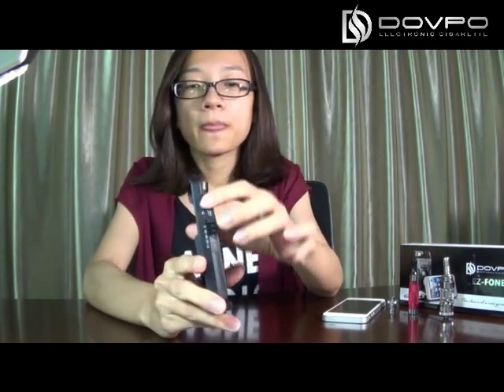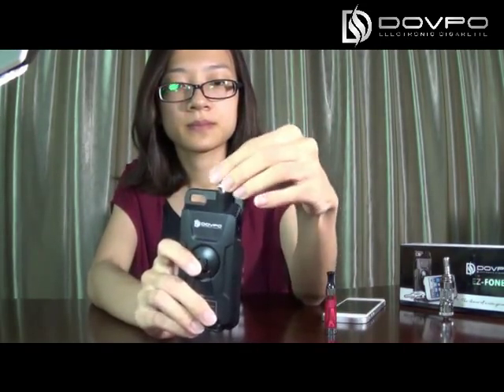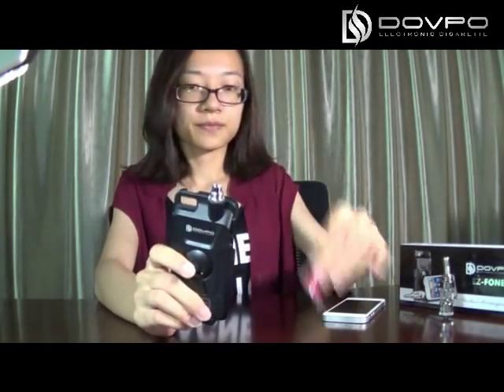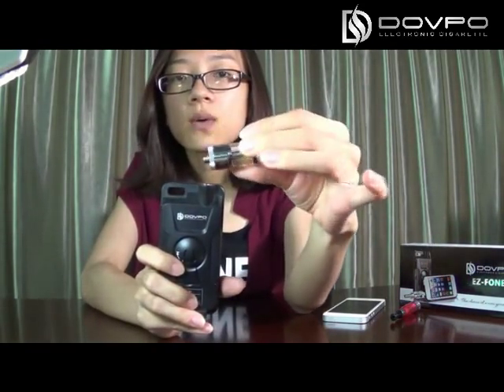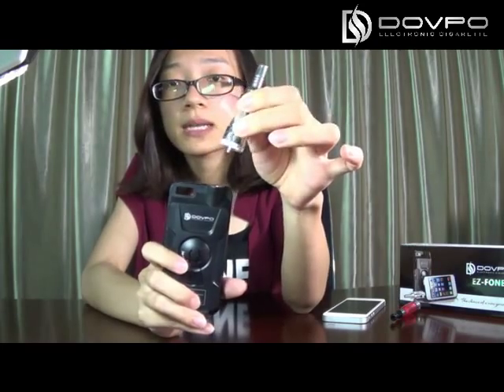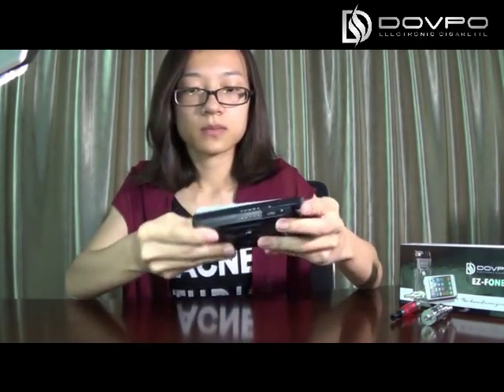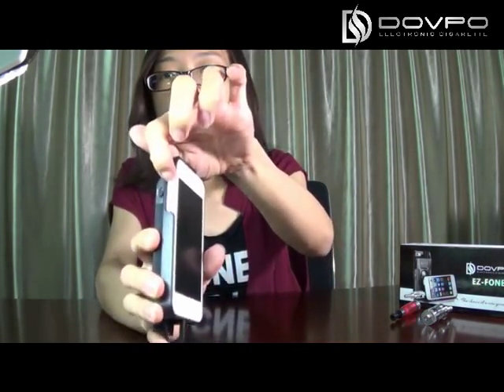E Cigarette DOVPO EZ FONE iphone case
DOVPO EZ-FONE E-Cigarette adapts smart circuit, monitor system and power system etc.
Perfect protection circuit secures safety of battery and maximum life of battery. Twist with 3 levels voltage in consistent, customized for user to choose atomizer with different resistance.

1) EZ-FONE is customized for Iphone 5 and Iphone 5S as outer shell with complete protection.
2) EZ-FONE can charge Iphone5/5s, output is DC 5V, max 3A.
3) EZ-FONE adapts 2000mah chargeable lithium battery and Micro USB charging port, the input for charging: DC 5V max 1A, re-chargeable.
4) Simple voltage twist with 3 levels for your option.
5) 4 LED shows the battery capacity.
6)EZ-FONE has high compatibility for the atomizer with both high resistance and low resistance.
7) EZ-FONE can adapt standard 510/MT3 thread-atomizer, free offer of Mt3 adaptor in set.
8) EZ-FONE is designed in low currency consumption, maximum shelf-life of battery.
9) Long vaping alert and low voltage alert.
10) Protection for over charging and over discharging11.Short circuit protection for input and output .
12) Excellent design of air flow system, no over-heat risk of battery while it is working.
13) EZ-FONE is designed with rotatable bracket, convenient for watching video.
14) EZ-FONE has anti-contamination surface design with precision die cast part, finger print or oil contamination can be cleaned easily.
15) Fashion design, cool style, excellent feeling for anti-sliding on hand.